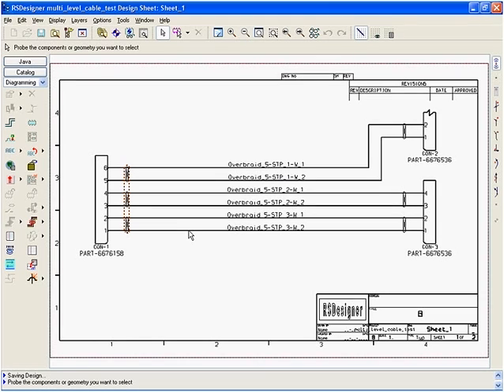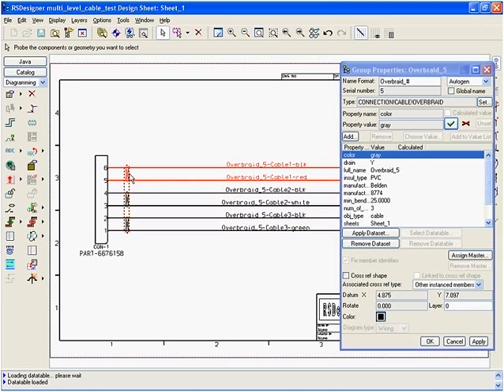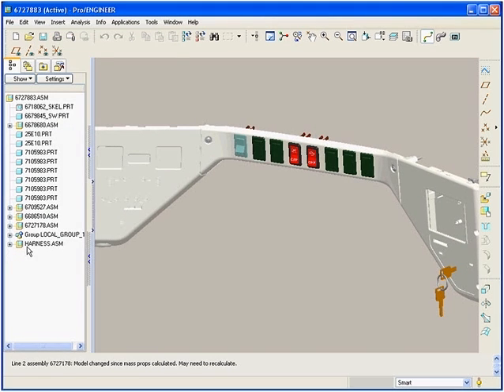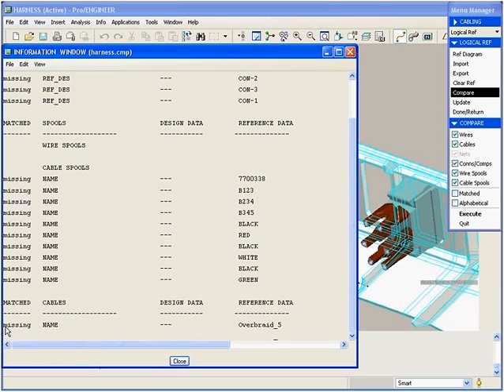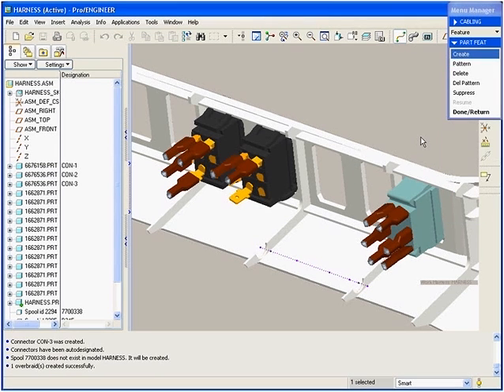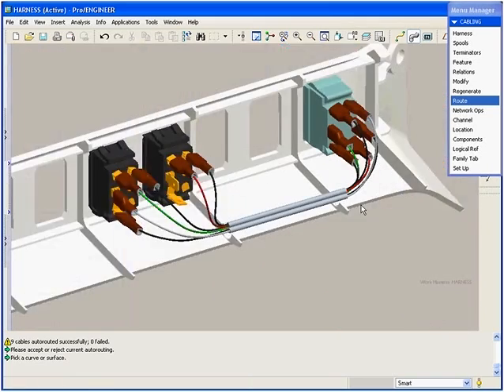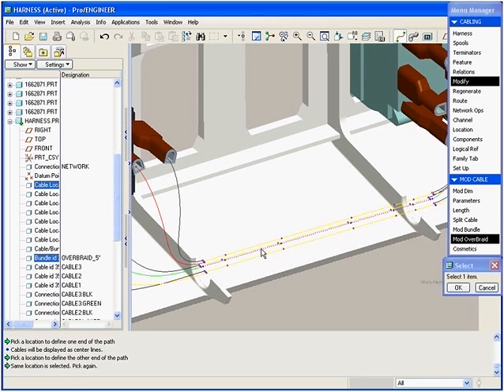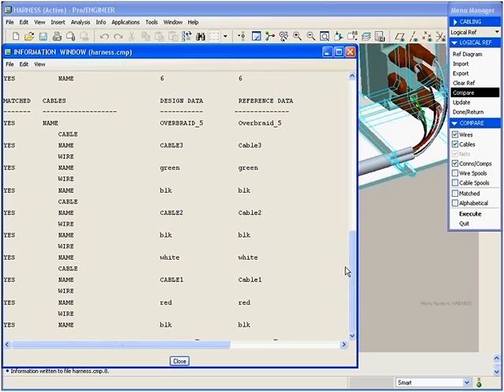ProEngineer RSD Workflow in Wildfire 3.0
Routed Systems Designer in Pro/E WF3.  This video shows the workflow of going from 2D data to a 3D electrical harness and the way Proe manages it.